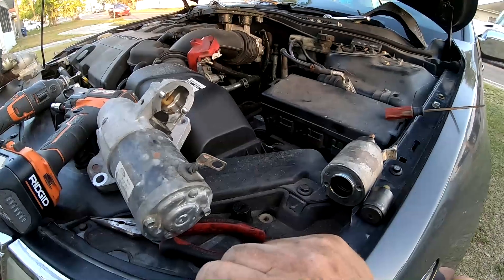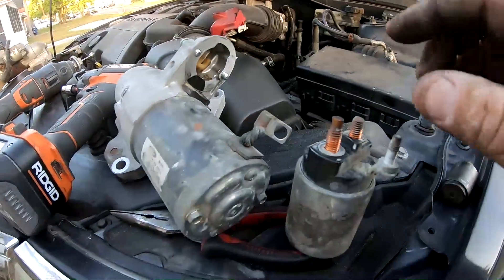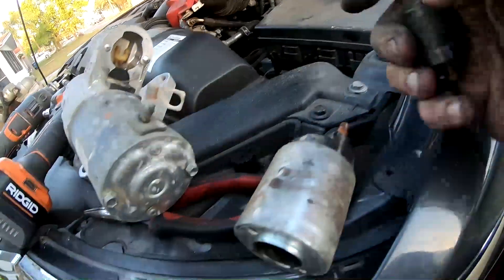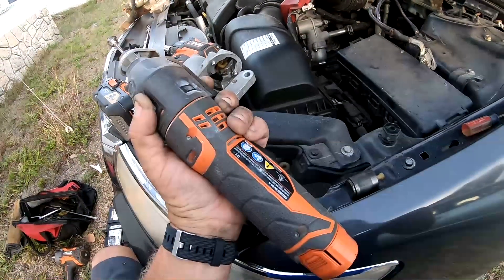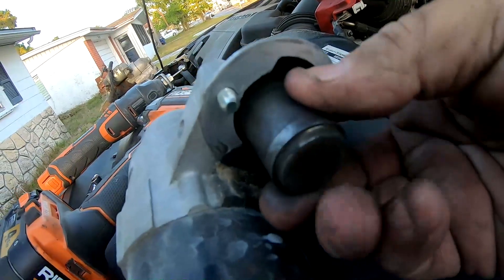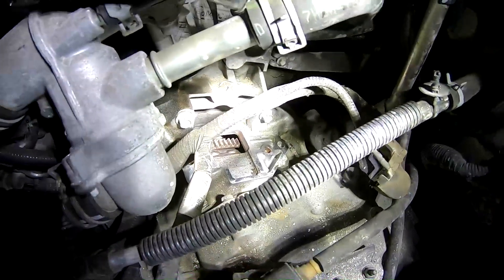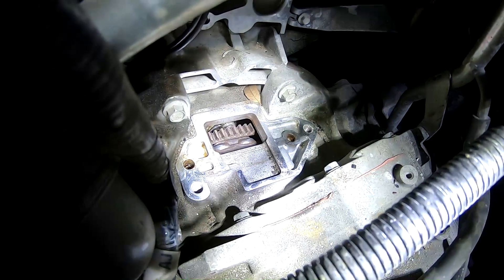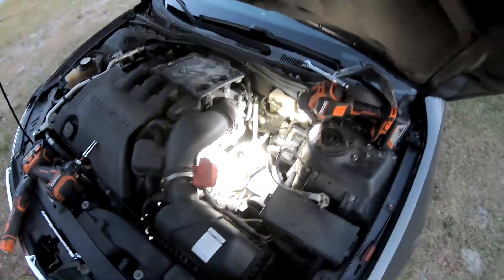LEXUS ES250 ES300 ES350 STARTER CLICKING BUT NOT CRANKING REPAIR HACK CLICK CRANK